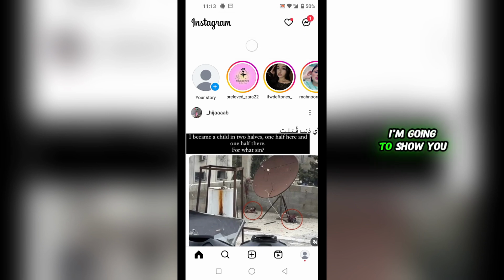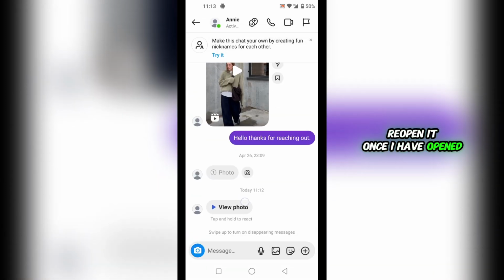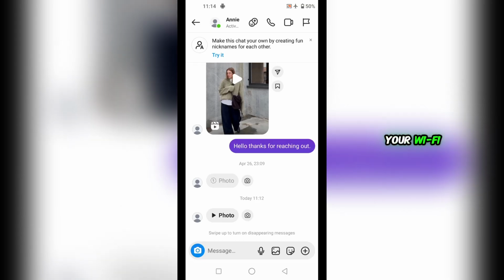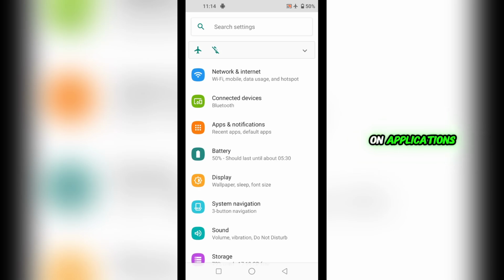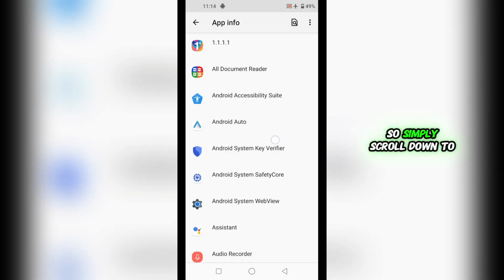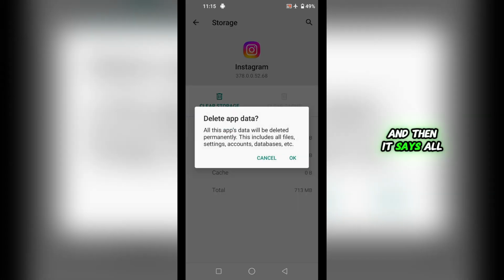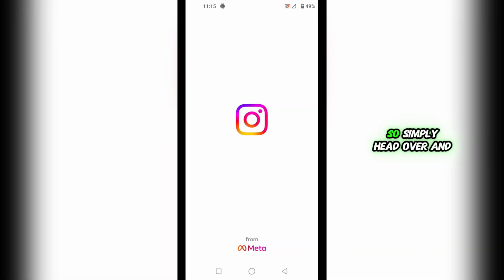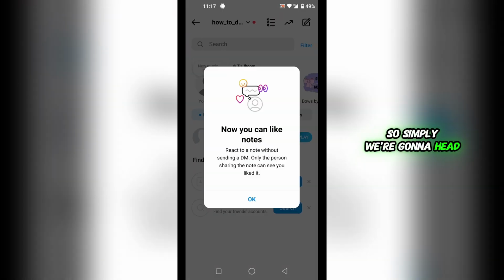How to Reopen Instagram Photos Already Viewed on Mobile in 2025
How to Reopen Instagram Photos Already Viewed on Mobile

Ever viewed a photo on Instagram and wanted to see it again, but couldn’t find it? In this helpful and beginner-friendly tutorial, you’ll learn how to reopen Instagram photos you’ve already viewed on mobile, including disappearing photos in DMs, shared images in chats, and previously seen posts in your feed or stories.